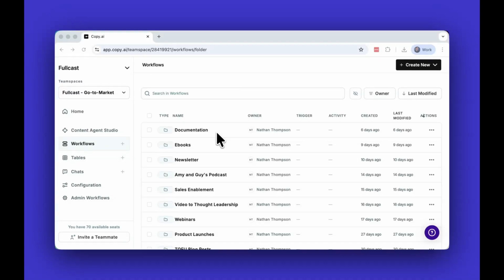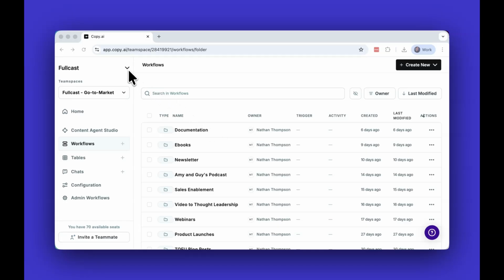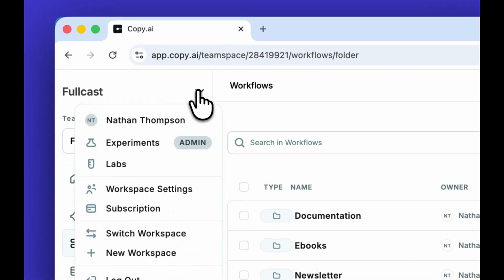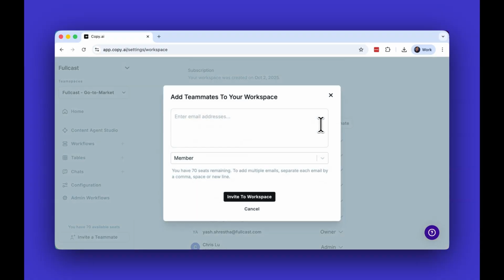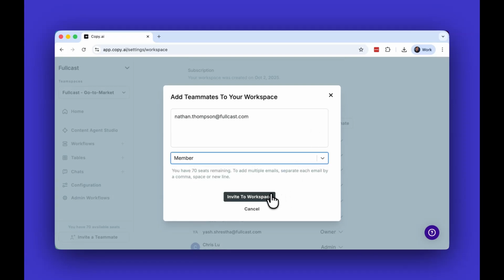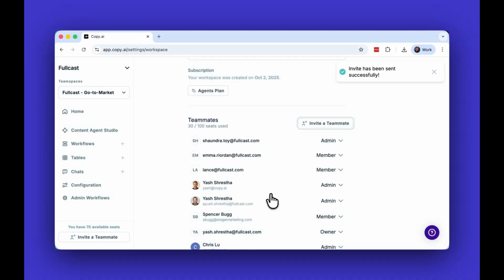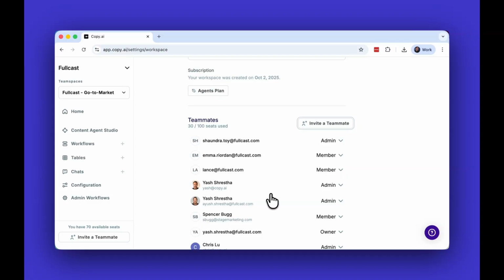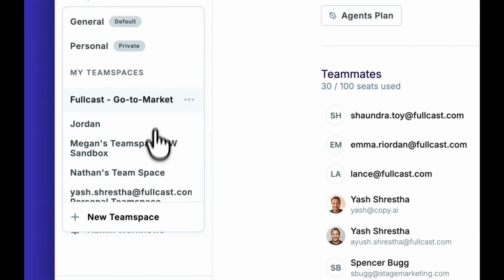1. How to Invite Members to Your Workspace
Are you ready to supercharge your go-to-market motion with Copy AI? This video kicks off by covering the essential first step: inviting your team members to collaborate in your workspace.

In just a few simple steps, you'll learn how to bring your entire team into Copy AI so you can start working together immediately.

WHAT YOU'LL LEARN IN THIS VIDEO:

✅ How to access your workspace settings in the Copy.ai dashboard

✅ The step-by-step process for inviting new team members

✅ How to assign appropriate user roles to your teammates

✅ What happens after you send an invitation to your team

STEP-BY-STEP INSTRUCTIONS:

► Navigate to the top left corner of your Copy.ai dashboard

► Click the down arrow to reveal the dropdown menu

► Select "Workspace Settings" from the available options

► Click the "Invite a Teammate" button

► Assign the appropriate user role for their access level

► Click "Invite to Workspace" to send the invitation

Your teammate will receive an email invitation that they can accept to join your workspace and start collaborating immediately.

In our next video, we'll explore how to create personal team spaces for your entire go-to-market team, helping you organize where work gets done and maximize productivity across departments.